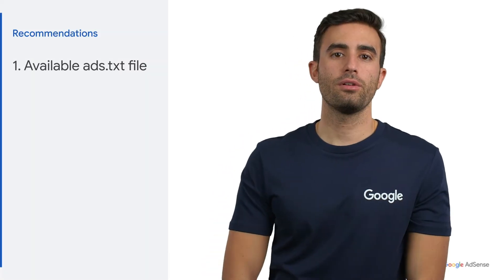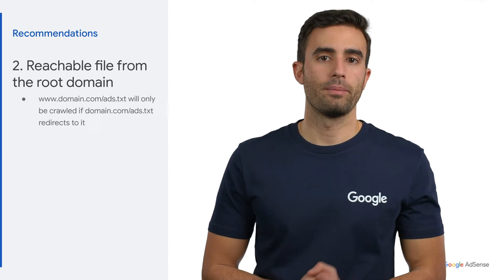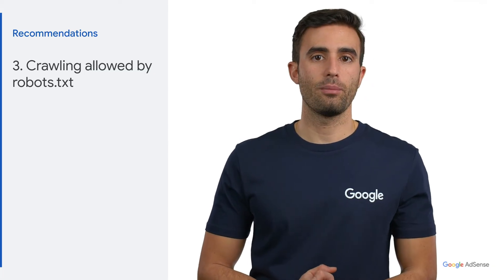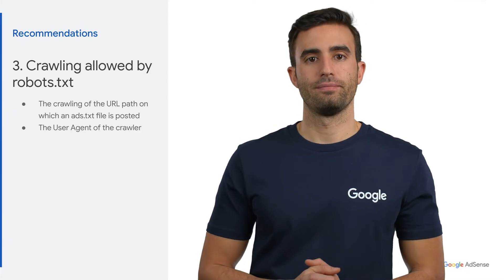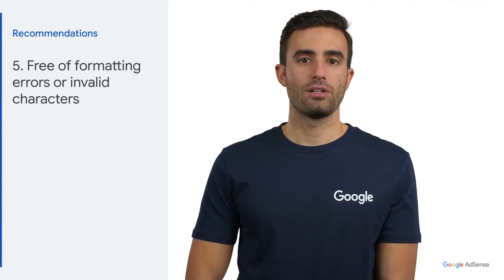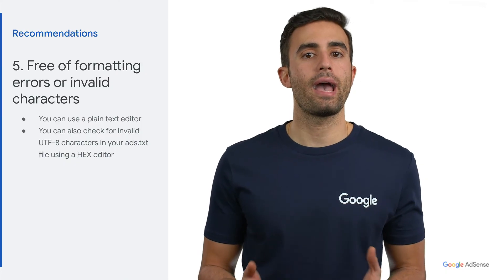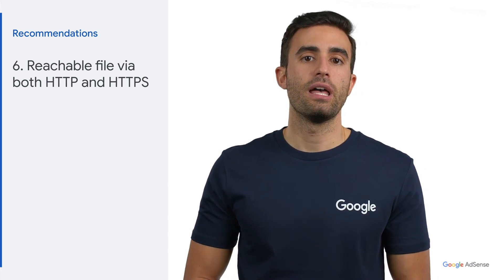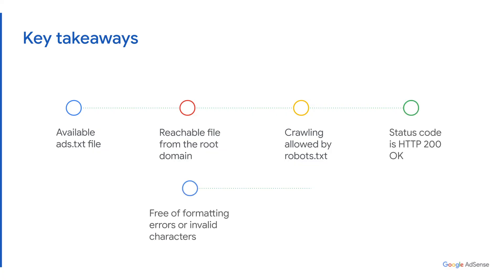How to ensure your ads.txt files can be crawled?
In this video, Joseph will be talking about how you can fix ads.txt file issues in order to ensure your ads.txt files can be crawled.

To learn more, you can have a look at the sources below.